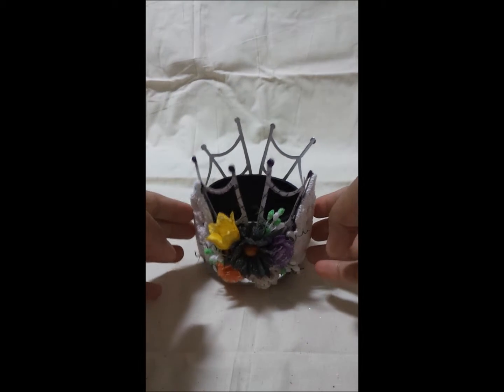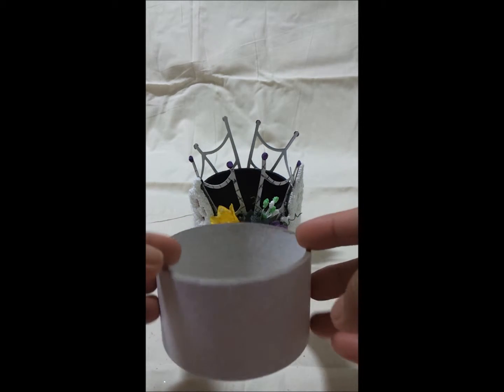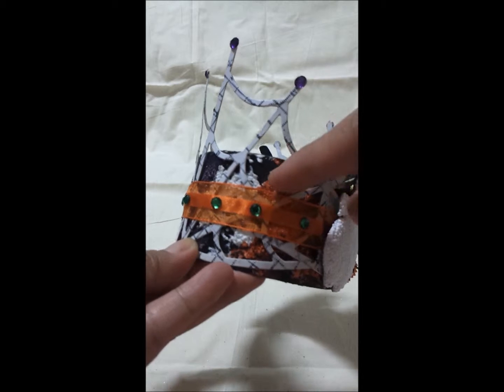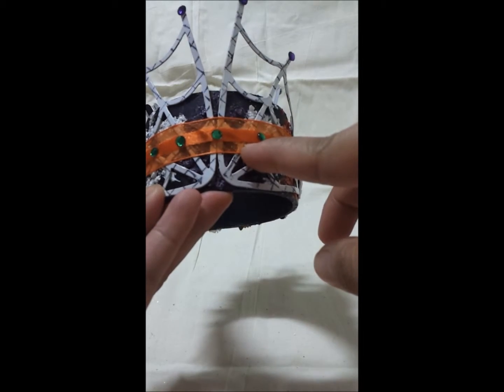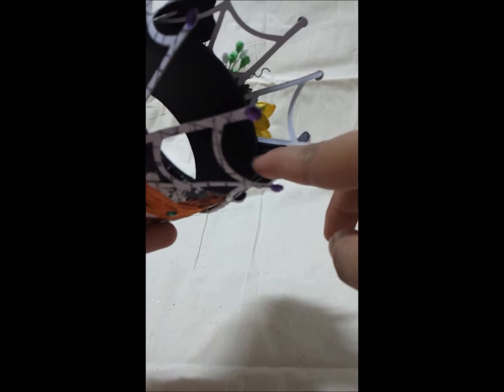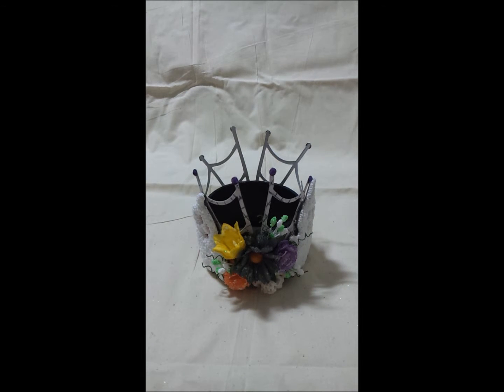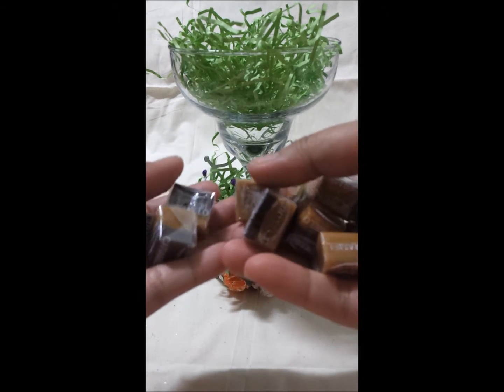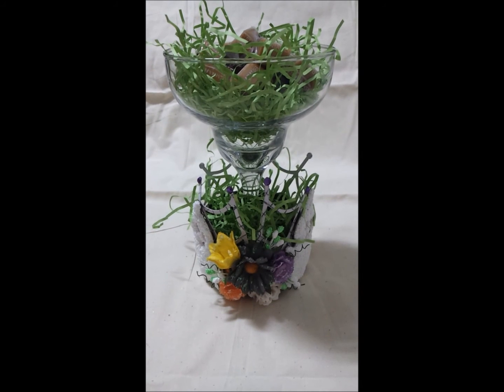Recycled Packing Tape Base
Hi everyone! I hope to inspire you to get creative in creating your Halloween projects :) Also, join us on the blog hop!